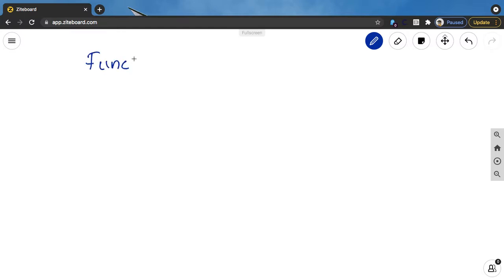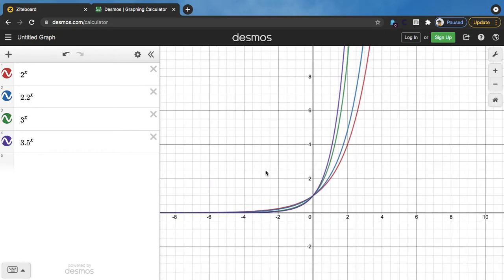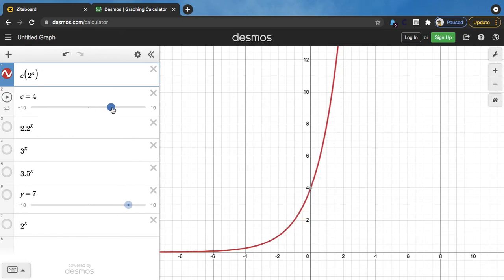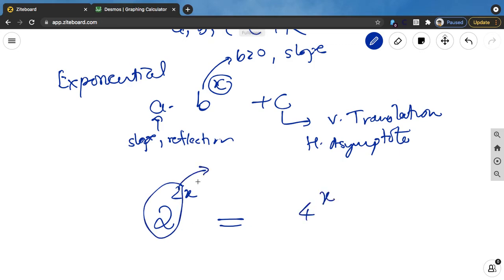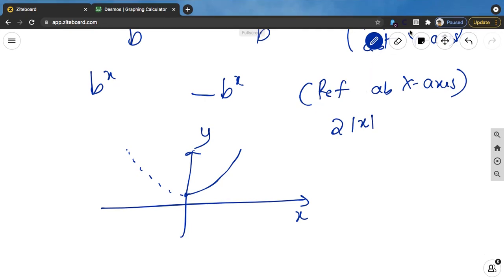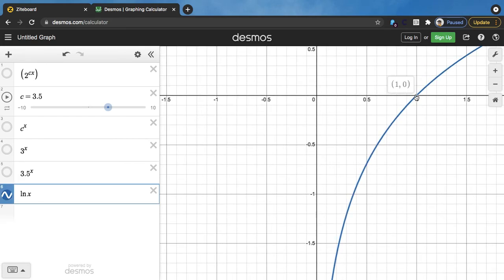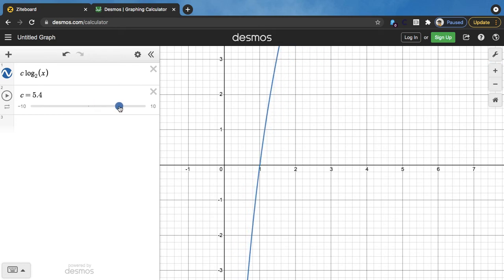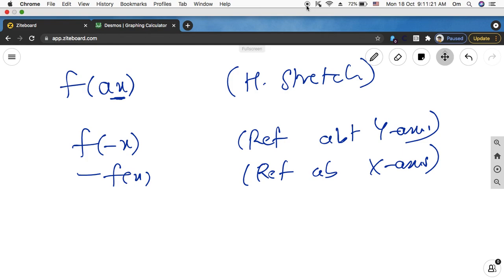function transformations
Revision of Function Transformations